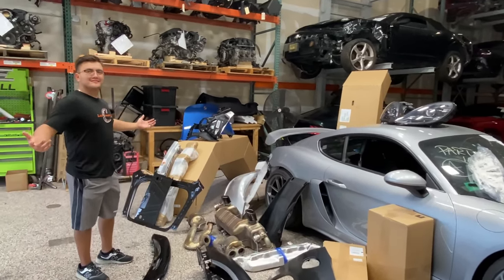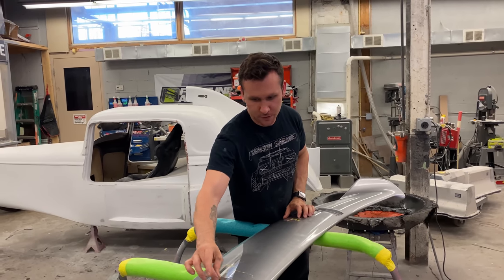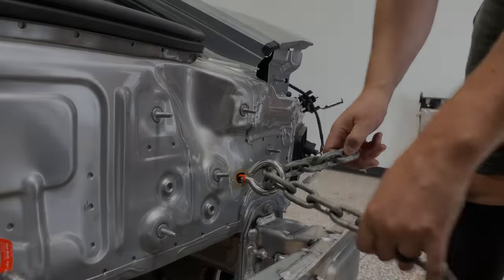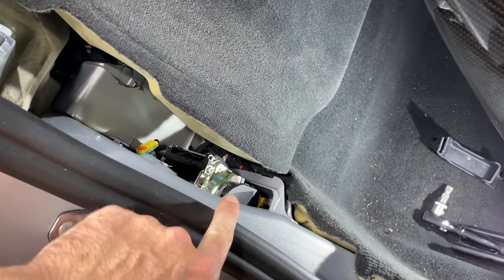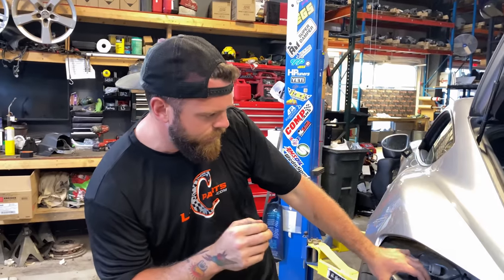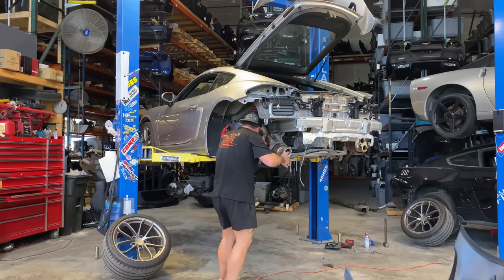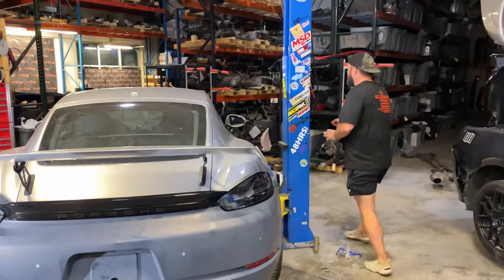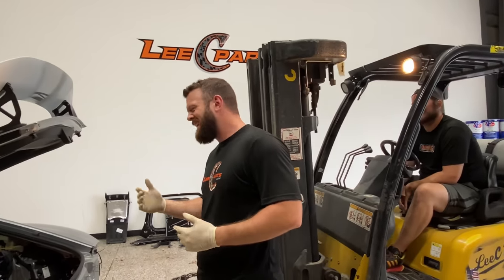Rebuilding a TOTALED Porsche Cayman 718 GT4!!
[Ep2] After buying a wrecked '20 Porsche Cayman GT4 at Copart salvage auction, now we need to get to work rebuilding it! I ordered ALL the parts for this project, some new from Porsche, some used off eBay!

Today we tackle the rear end with some help fro the guys at @StreetBandito, knock out some interior work and get this Cayman GT4 one step closer to being finished!

Have a Porsche Salvage Rebuild story of your own? Be sure to share in the comments!

Check out my PERSONAL YouTube Channel with tons of behind the scenes, bonus footage, car vlogs and more!

Check out the whole ScrapLife Family!

 @ScrapLife Dalt
 @ScrapLifeFernando   - ScrapLife in Spanish!

||| TAG ME IN CARS FOR SALE AND GET PAID!! |||

See a car for sale that you think we'd be interested in? Wrecked, Blown up, Abandoned Projects and well... anything interesting! Want to see it in a video? Tag me in (or send me) the listing! If you're the first to send it to us and we end up buying it, I'll send you $100!